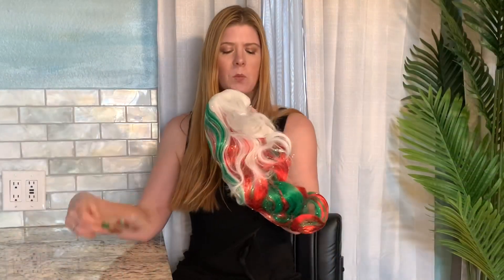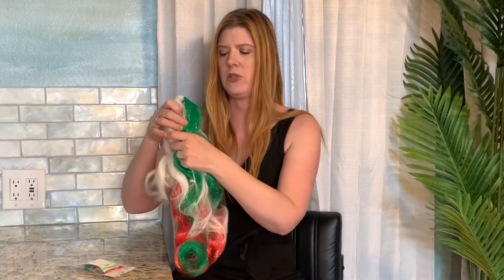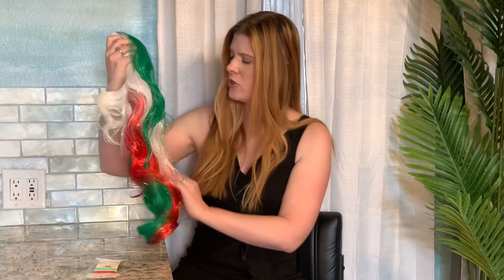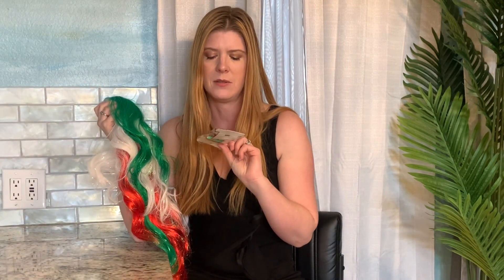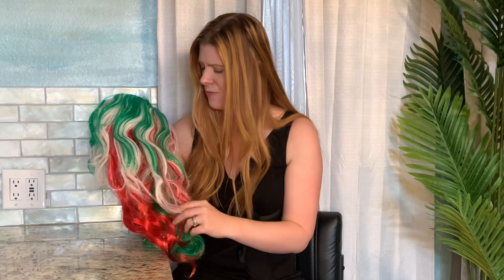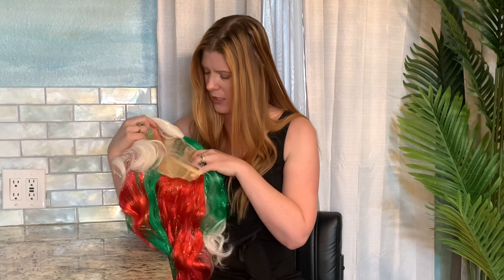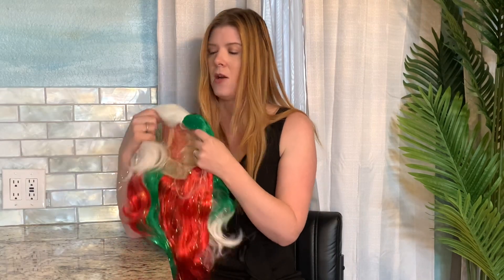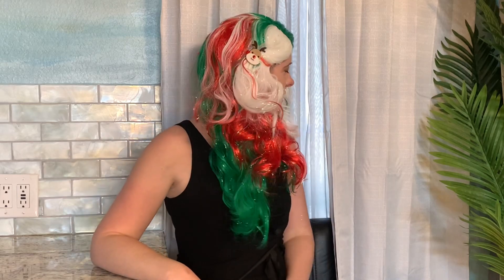EVERFUN long wavy wig review and demo by Sara